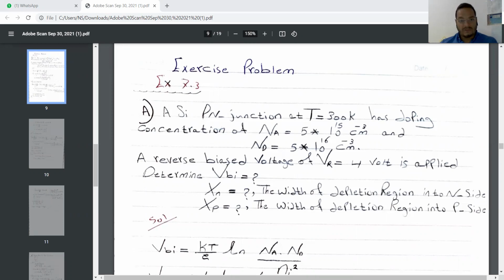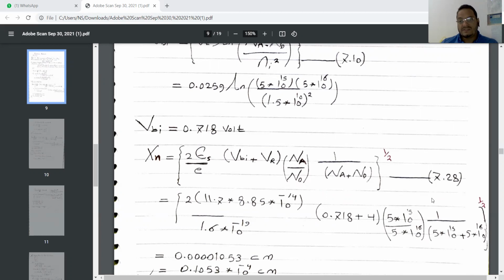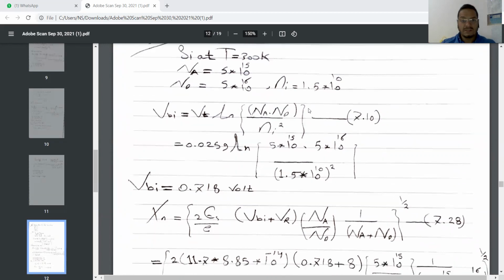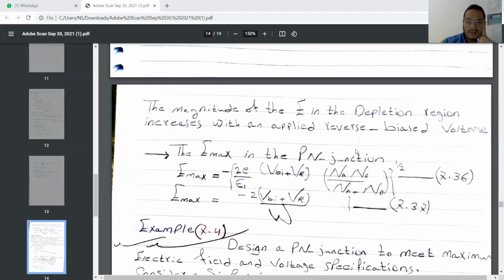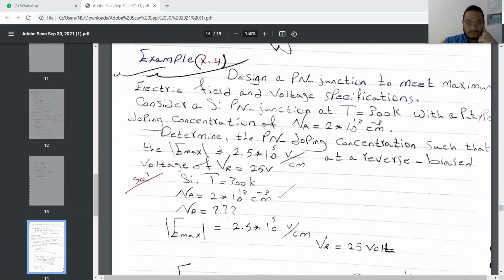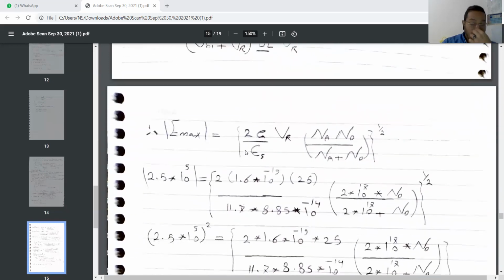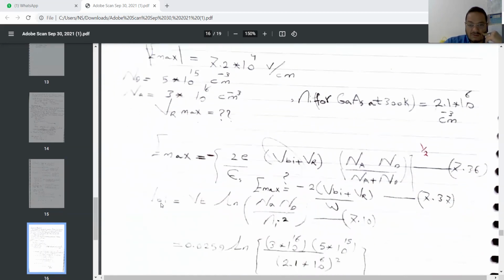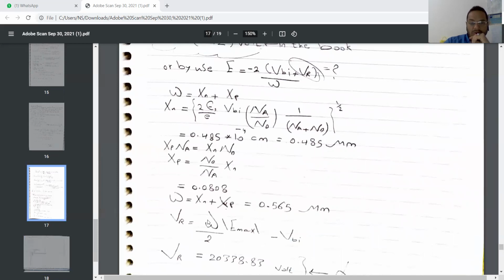Example 7.3, 7.4 and Exercise 7.3, 7.4